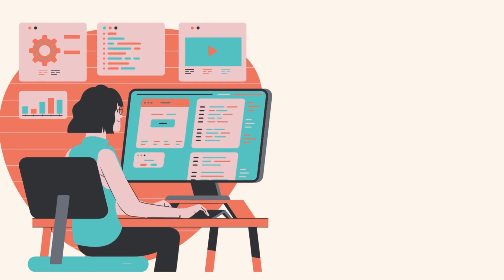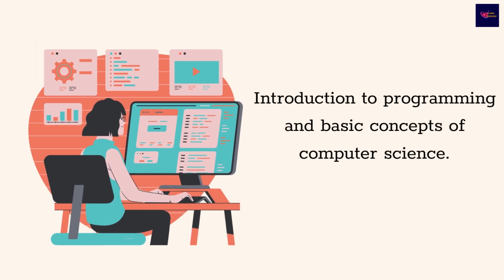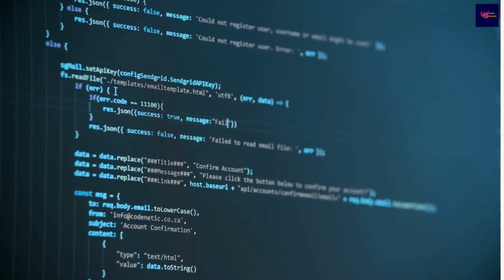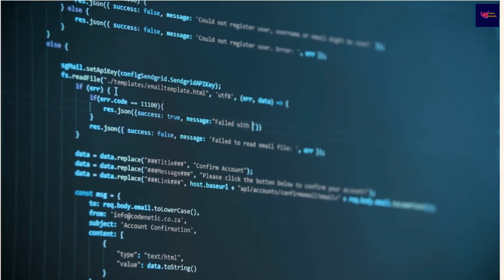SCHOOL SUBJECTS | Common vocabulary with Pictures for Beginners to Advance | Master english everyday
SCHOOL SUBJECTS | Common vocabulary with Pictures for Beginners to Advance | Master english everyday.Learn  English vocabulary about SCHOOL SUBJECTS  with this beginner-friendly video! Discover  simple words  to talk about your favourite subjects and master english everyday

Our lessons about:

Action verbs with pictures
common Action verbs
Chill with the nature
vocabulary with pictures
English vocabulary with sentences
Vocabulary for beginners
english practice